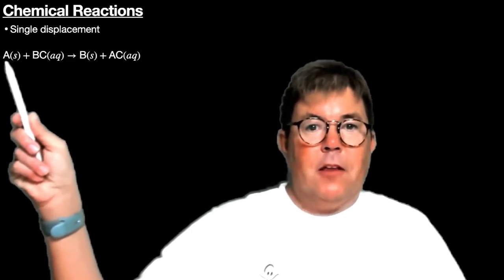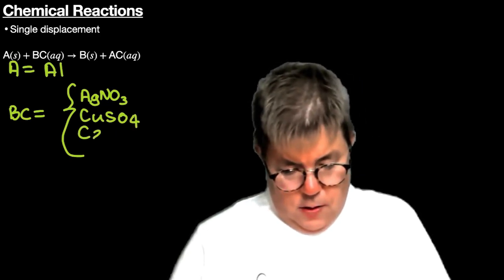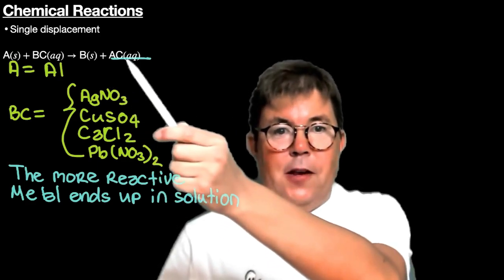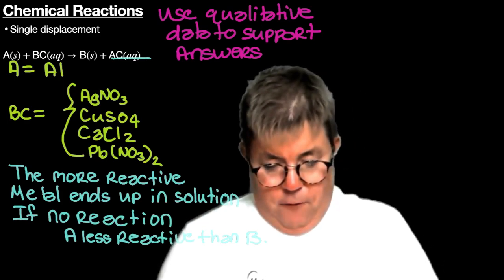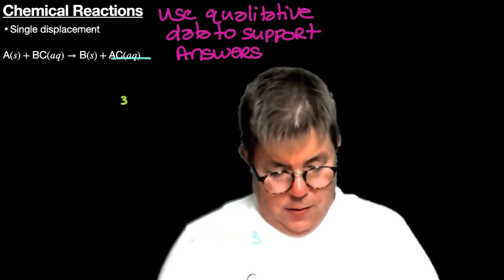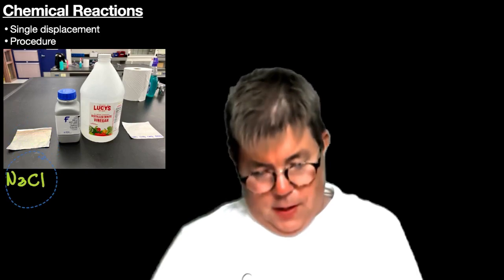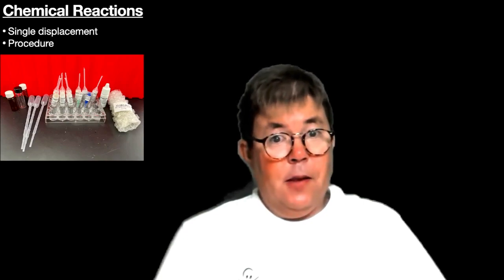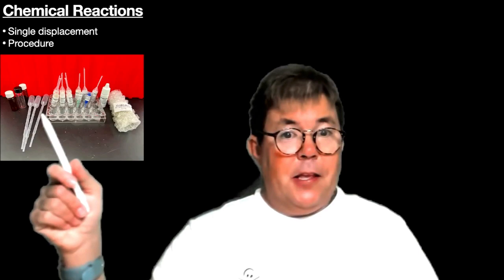Chemical Reactions Single Displacement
This video explains single displacement reaction and the reactivity of metals. It also explains how to determine if there is a chemical reaction with aluminum foil. Video accompanies the online lab class for CHM1032.